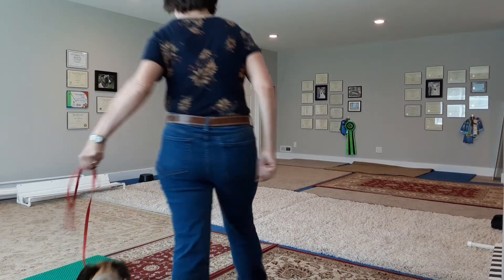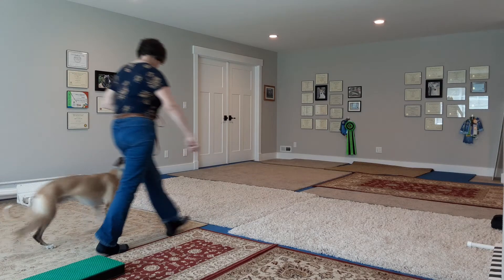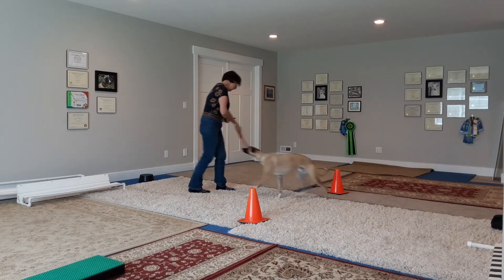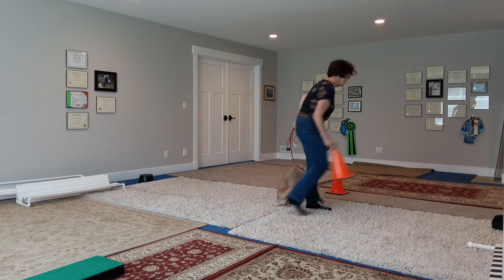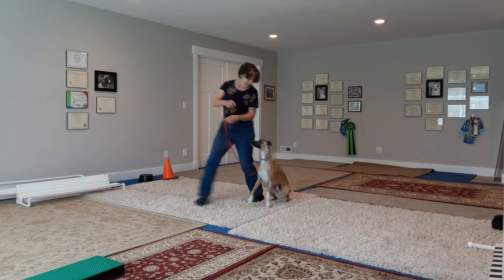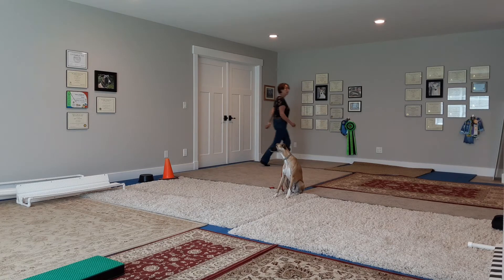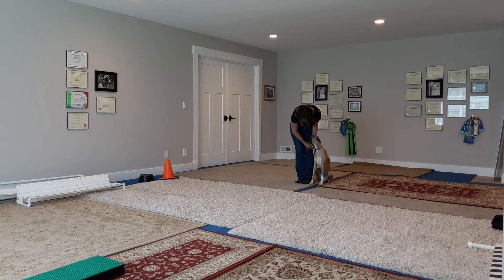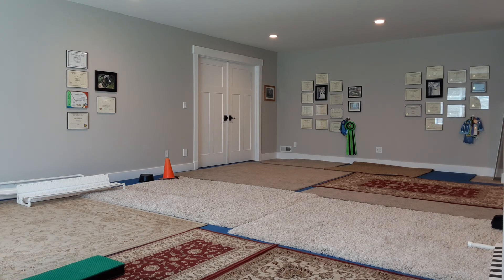Jasper whippet training for beginner novice obedience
I hope to try for beginner novice obedience this summer and he has all the pieces we just have to hold it together in the ring.